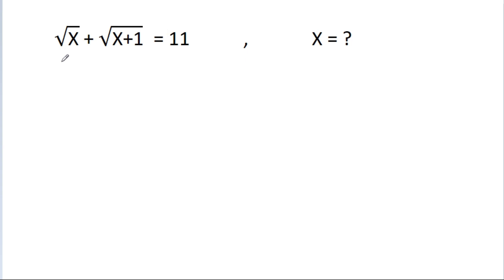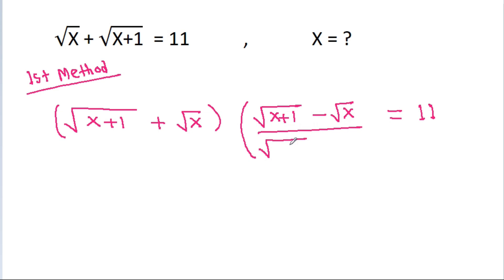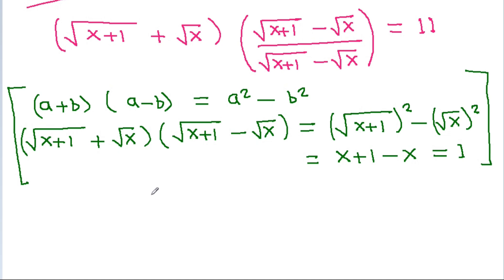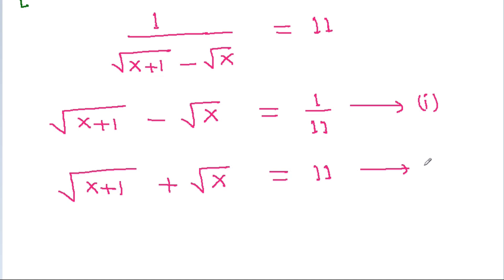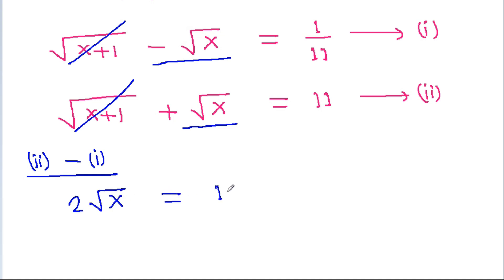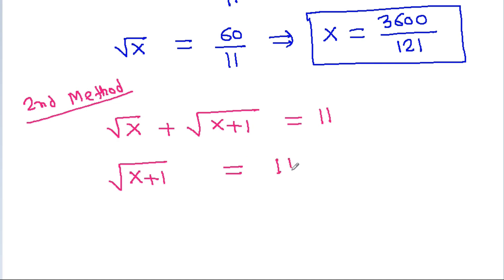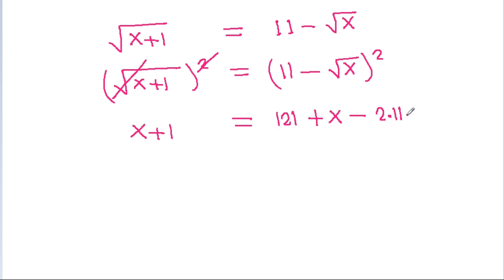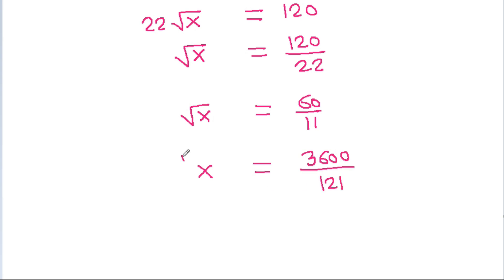Poland Junior Math Olympiad Question | 2 Different Methods